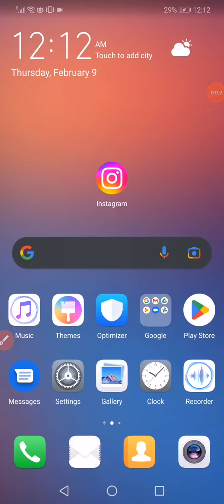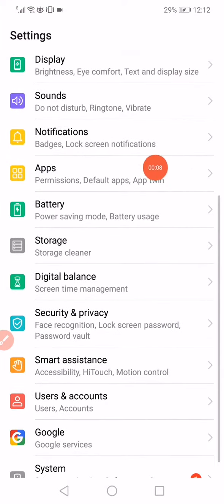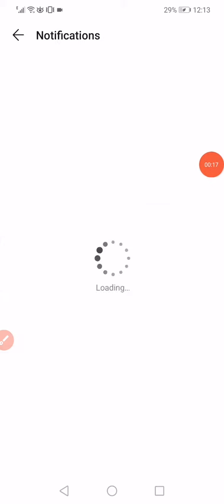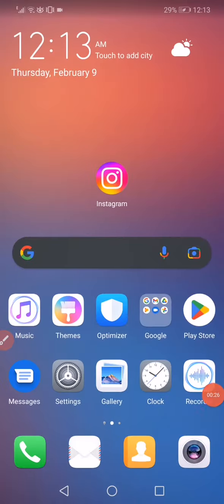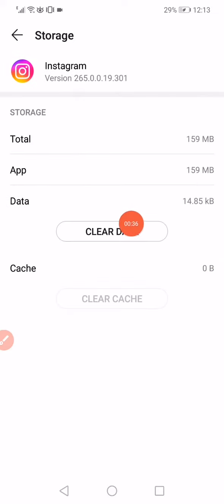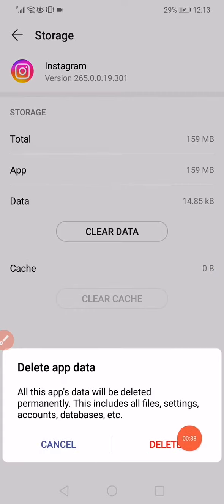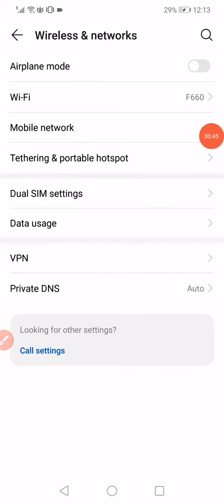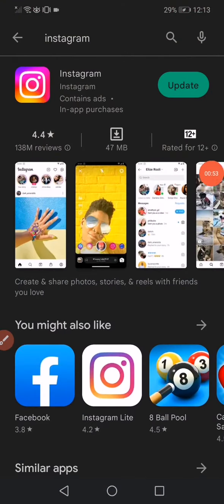How To Fix Instagram Not Working After Updating 2023 on Android and IOS